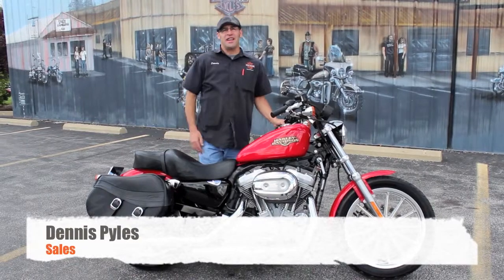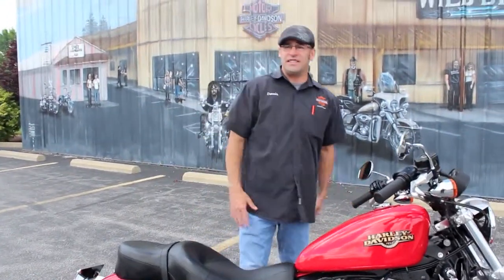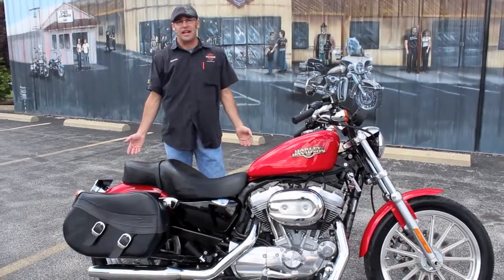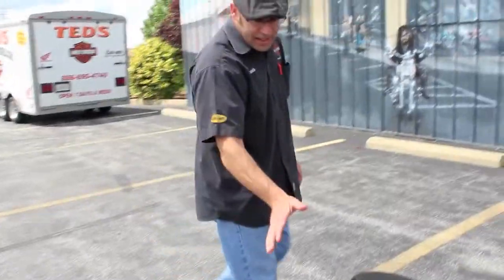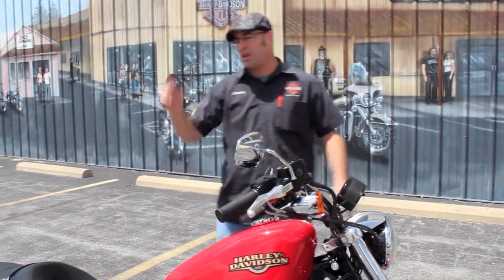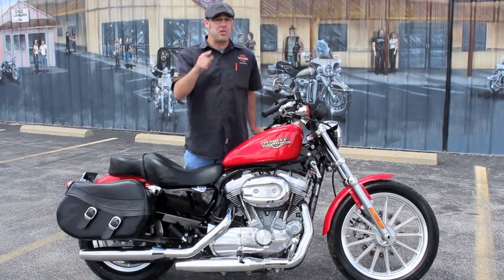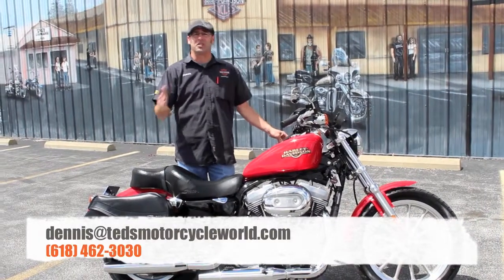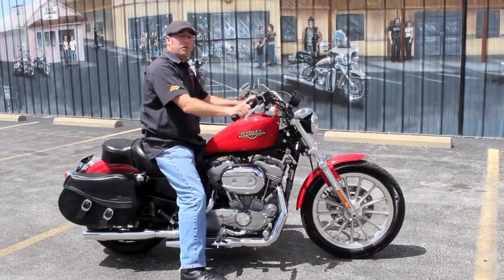Pre-Owned 2010 Harley-Davidson Sportster 883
Dennis goes over a nice pre-owned Sportster that has around $1,500 worth of accessories installed.